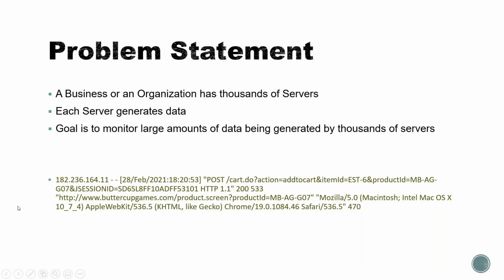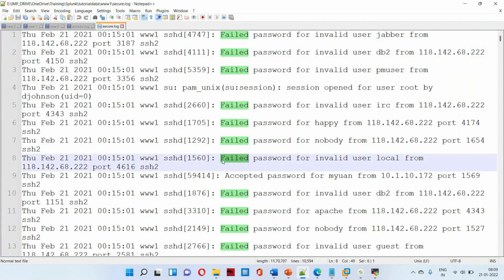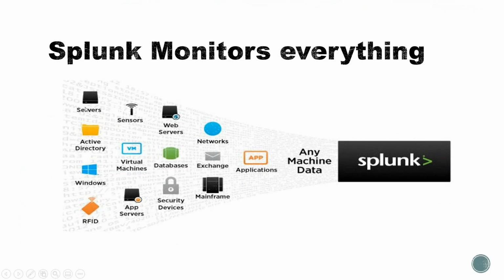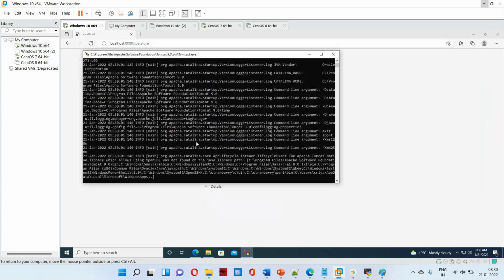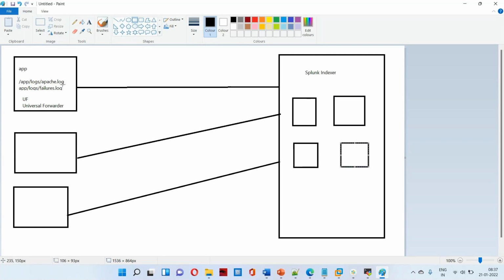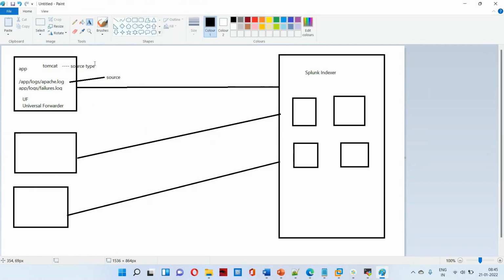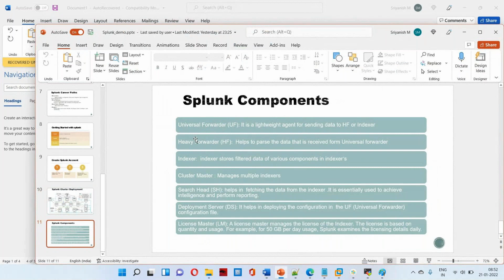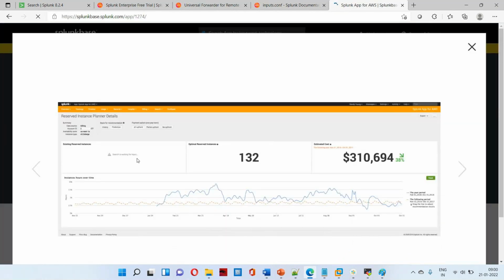Splunk Demo on 21st January 2022. / Pls call / whatsapp us on +91-8019952427 to enroll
Splunk Demo on 21st January 2022

2) Cloud Performance Engineering in DevOps - Core to Master Level

9) SAPGUI protocol - Performance Testing for SAP applications Using LoadRunner

19)Automated Performance : End user experience , Monitoring and Jenkins Pipeline execution – Crash Course

28)Winning New Performance Testing Clients and Presenting Performance Test Proposals

29)Crash Course On Performance Monitoring – End User Experience of Web and Mobile Apps